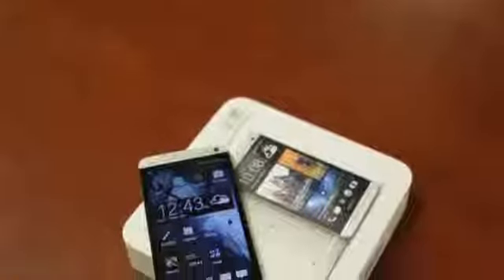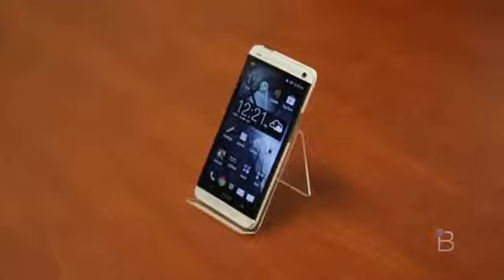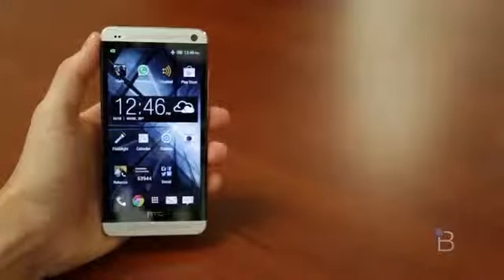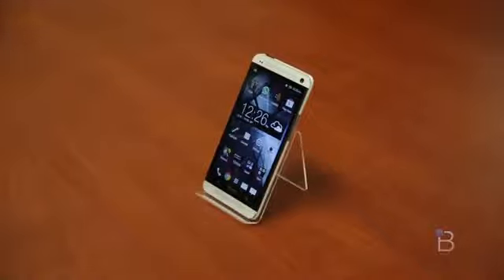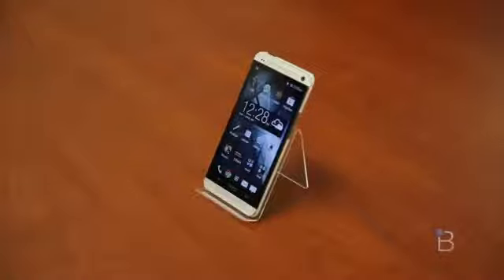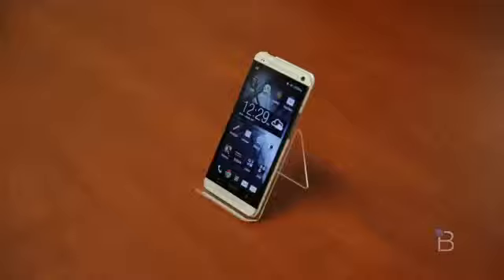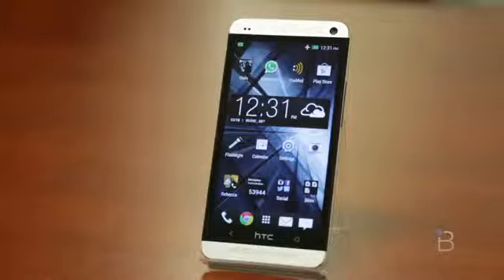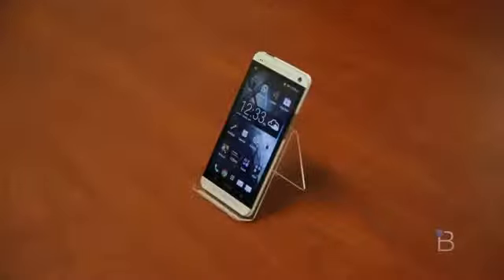HTC One Review635